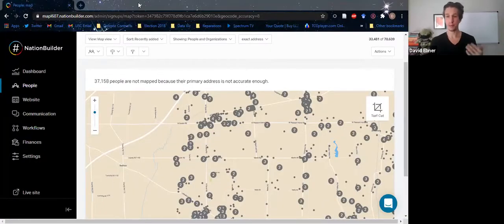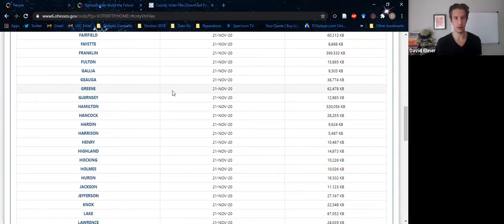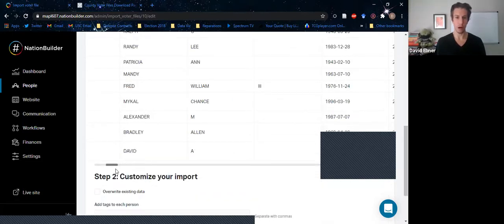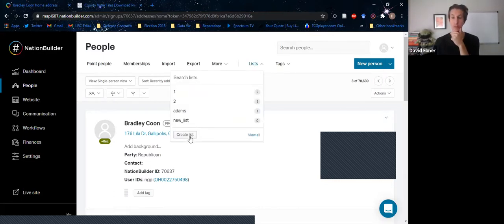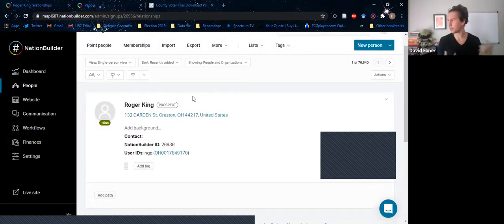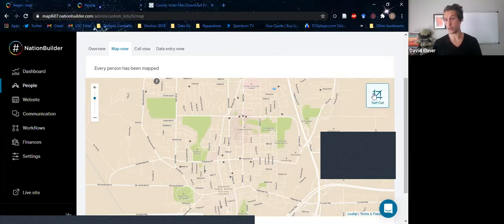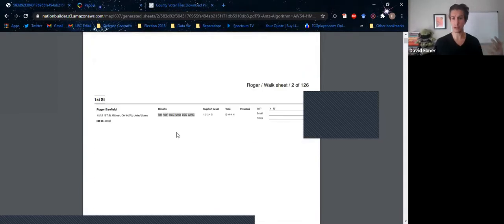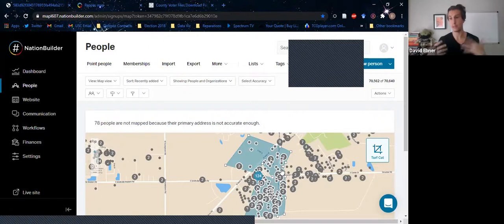MAPL607 Week 6/7 Assignment - Cutting Turf